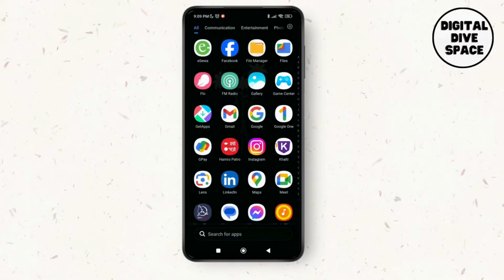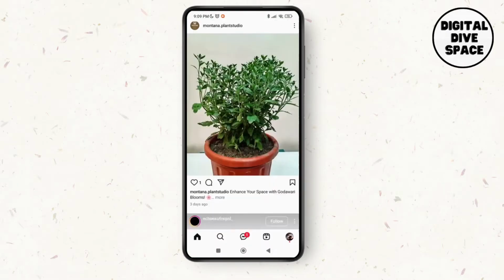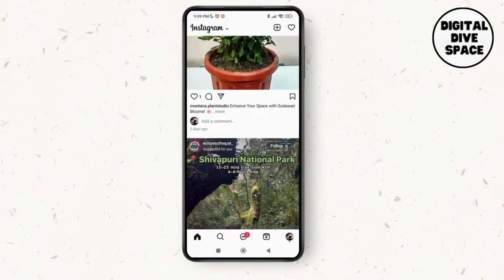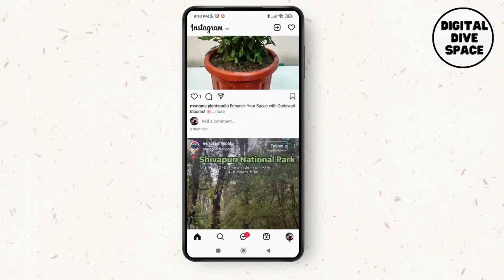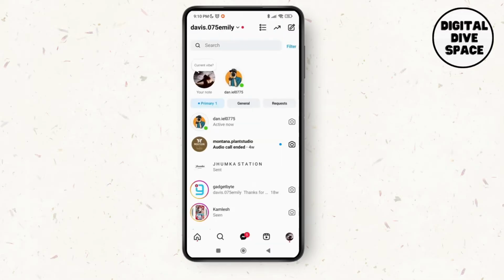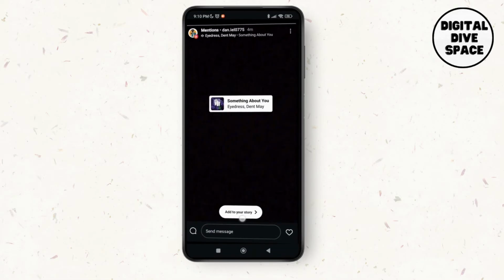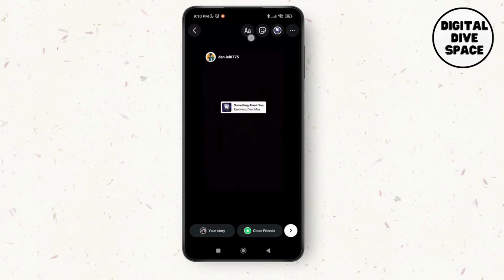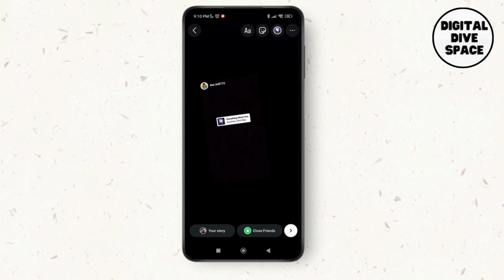How to Collaborate Instagram Stories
Welcome to our comprehensive guide on "How to Collaborate Instagram Stories"! If you're looking to enhance your Instagram presence and engage with your audience through collaborative stories, this video is perfect for you. We’ll walk you through the steps to create engaging collaborative Instagram Stories, from tagging collaborators to using interactive features that boost engagement. Whether you're a brand, influencer, or just want to share moments with friends, these tips will help you maximize your story potential.

In this video, you'll learn:

How to collaborate on Instagram Stories
How to tag collaborators in your stories
Tips for creating engaging Instagram Story collaborations
How to use interactive features in collaborative stories
Best practices for successful Instagram collaborations